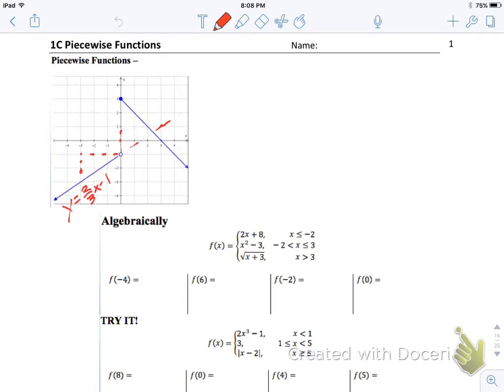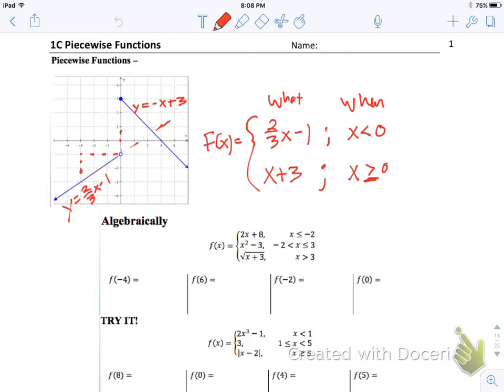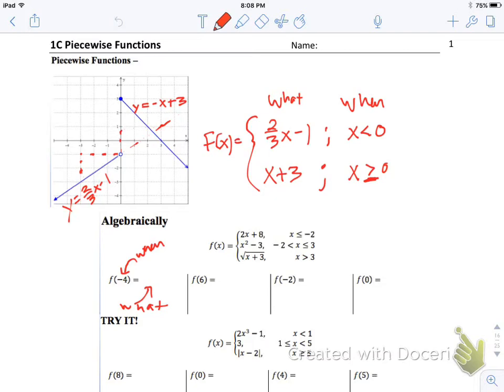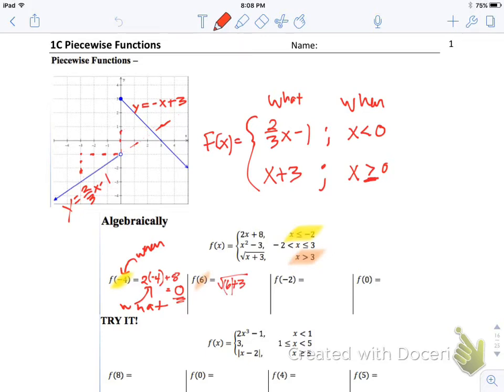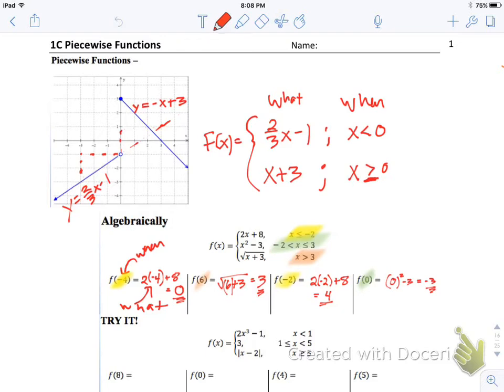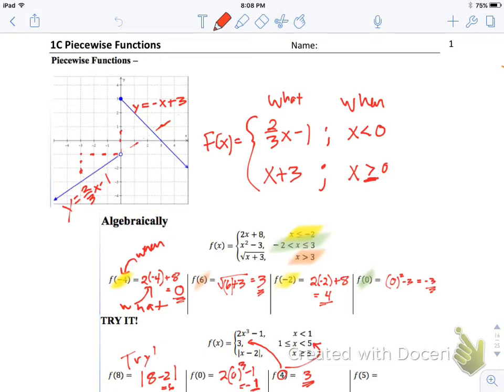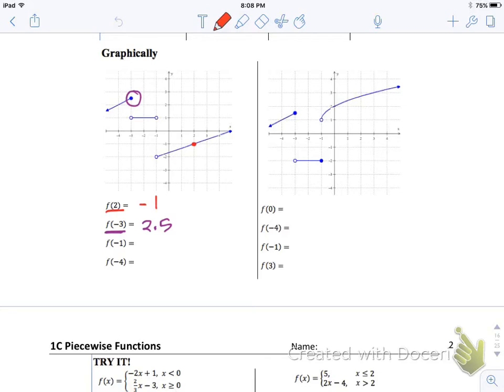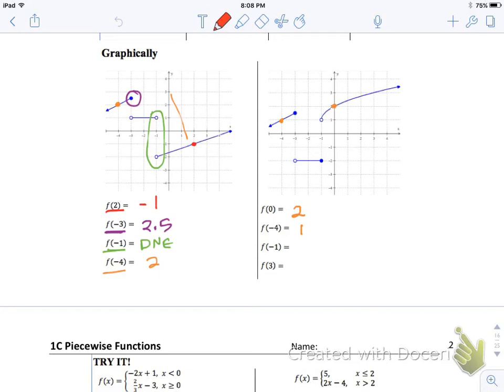unit 3 Part C Notes